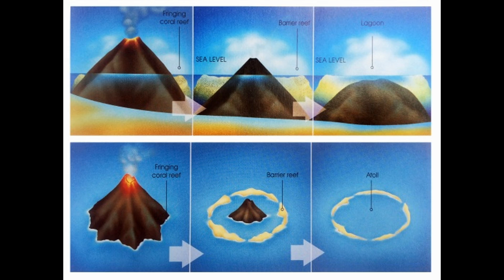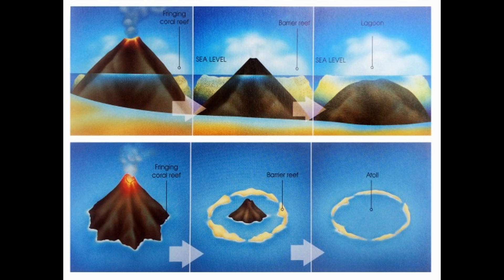Atoll Formation TOEFL Listening Question 4